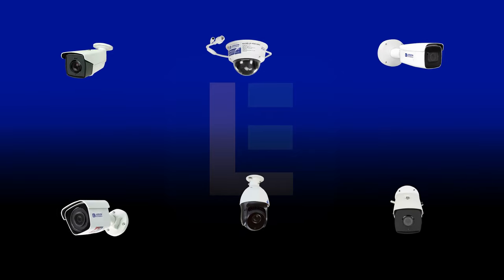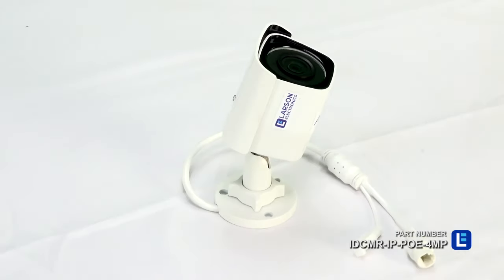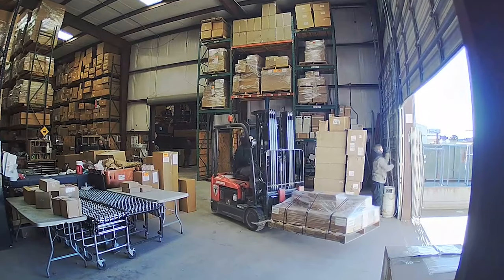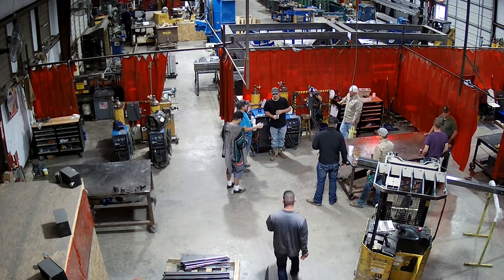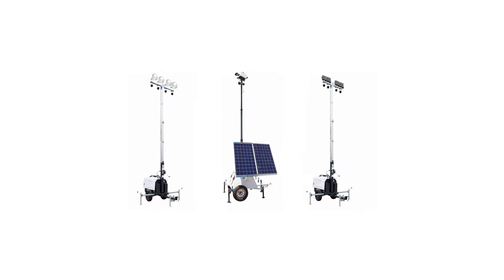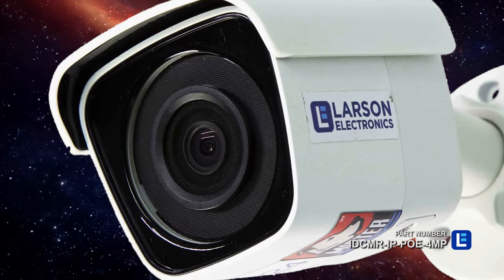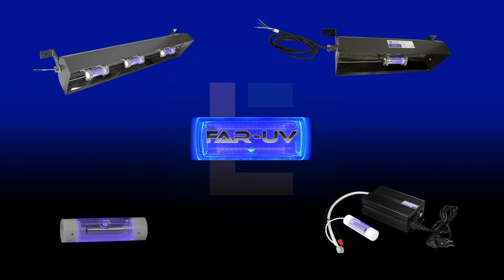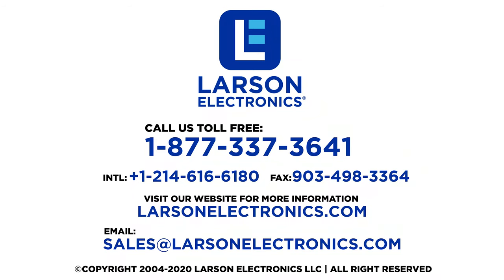Santa Approved Remote Security and Surveillance Systems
Larson Electronics security cameras are designed for indoor, outdoor and rugged environments. Models with long-range, infrared LEDs make operation in low-light and nighttime conditions possible. Bullet, bulb and dome style units are available for specific viewing angles and installation requirements. These surveillance devices are typically mounted on walls, surfaces, poles or ceilings (inverted). PoE models facilitate seamless data transfer and power using a single Ethernet cable.